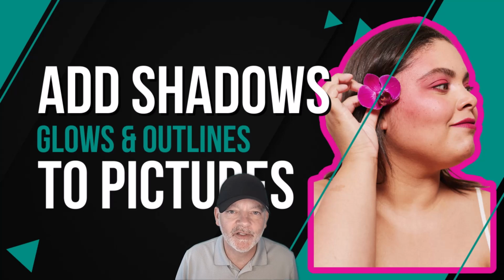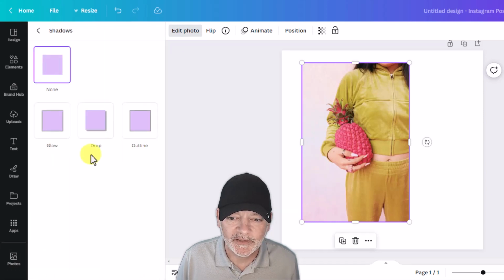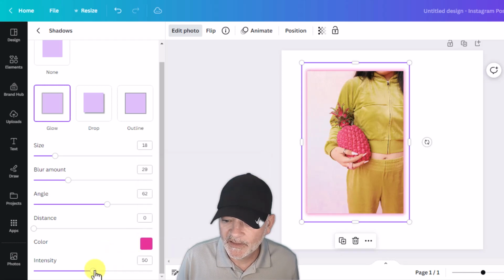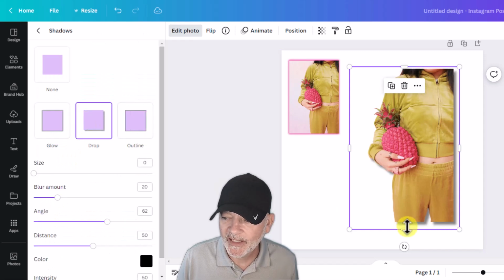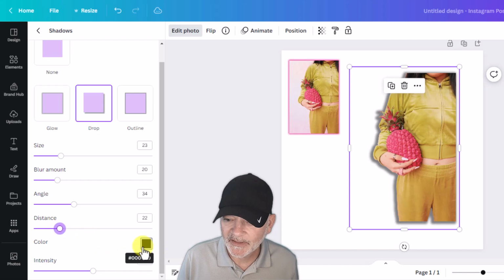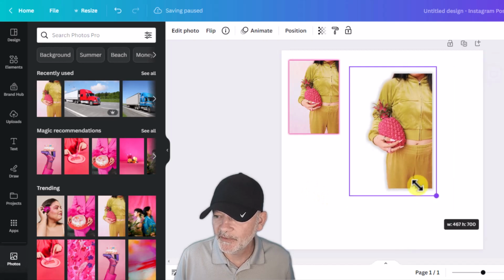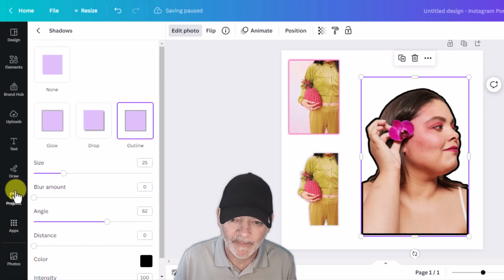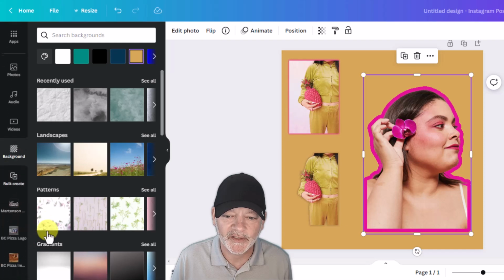How To Add Shadows To Text And Images In Canva (2024)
Marketing should generate results.  Every business is different.  Cookie-cutter marketing strategies have no place here at Bizarre Marketing.